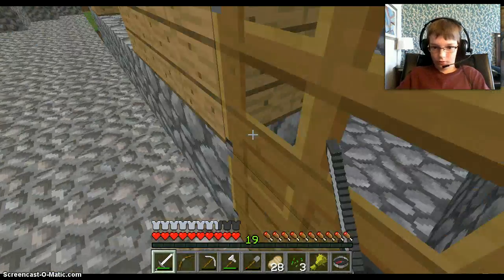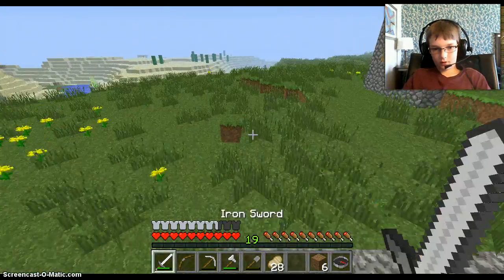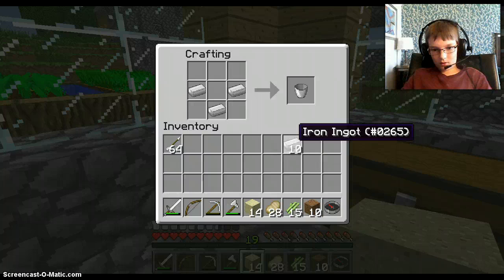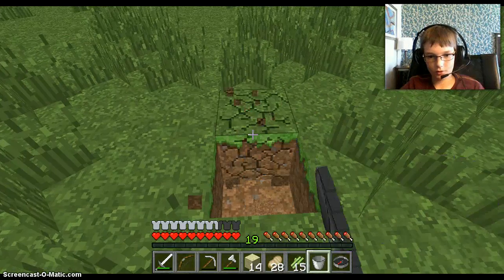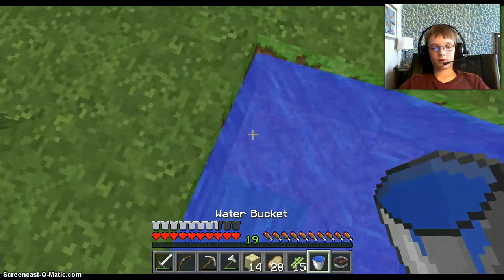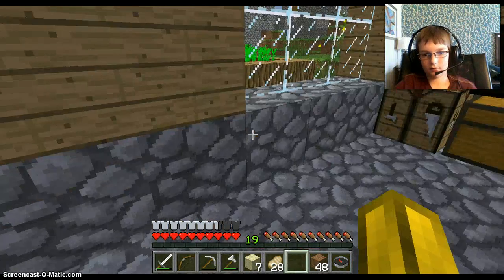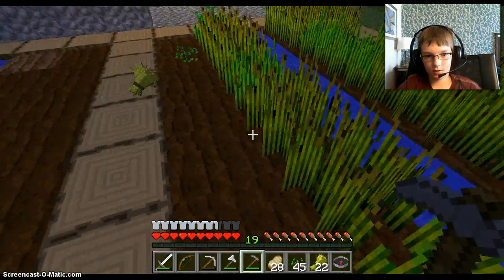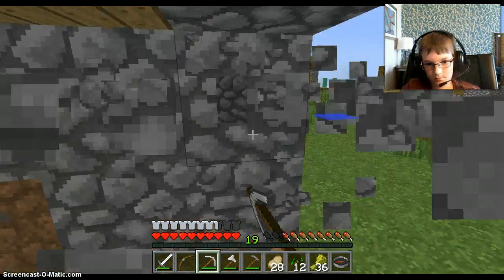minecraft survival lets play ep. 10 settling back into home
it always feels good to be back home